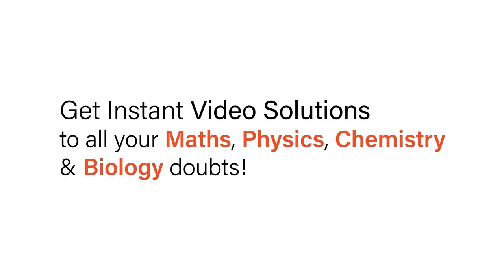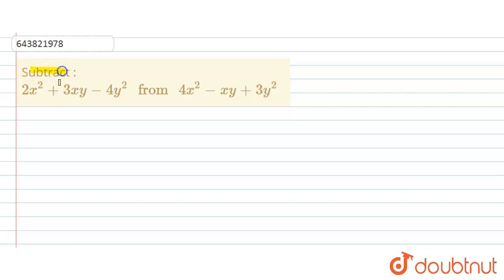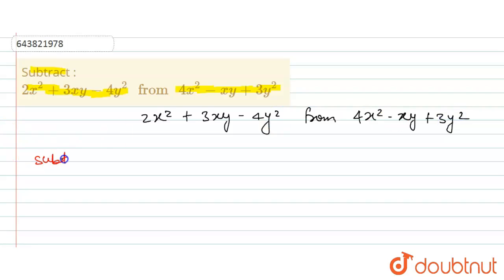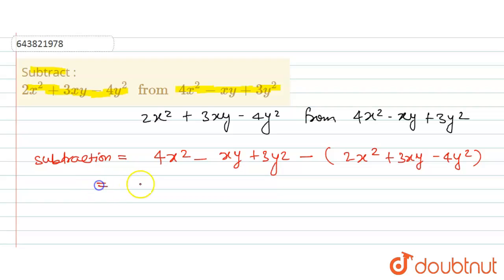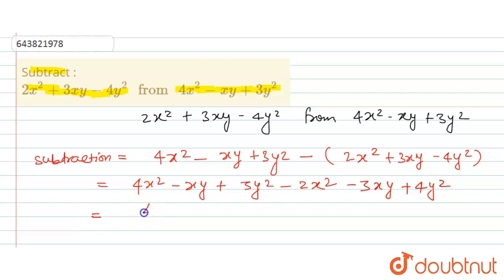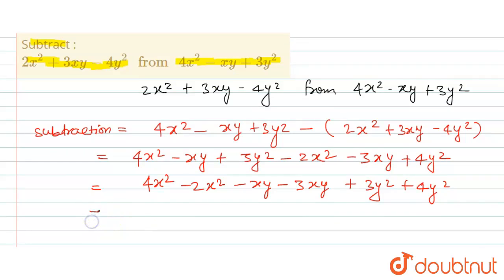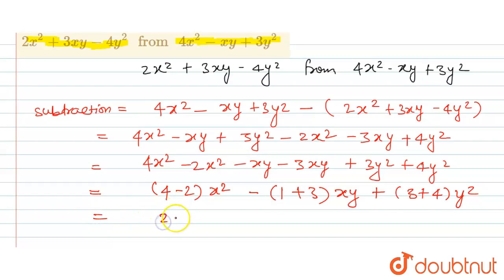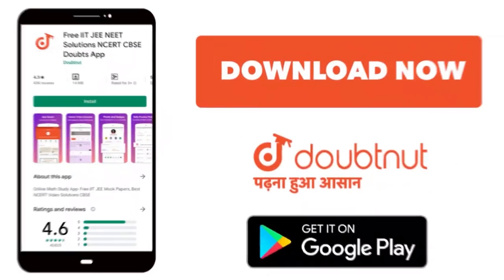Subtract : 2x^(2) + 3xy - 4y^(2) from 4x^(2) - xy +3y^(2) | 6 | OPERATIONS ON ALGEBRAIC EXPRES...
Subtract : 2x^(2) + 3xy - 4y^(2) from 4x^(2) - xy +3y^(2)
Class: 6
Subject: MATHS
Chapter: OPERATIONS ON  ALGEBRAIC EXPRESSIONS
Board:ICSE

👉 Have Any Query? Ask Us.

Our Telegram Pages:
class 6
6 class ka math syllabus